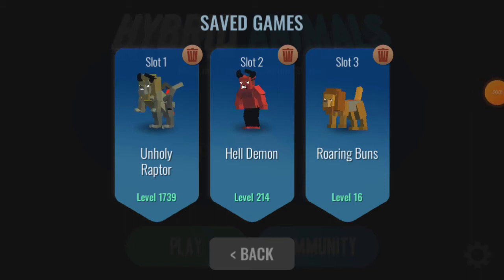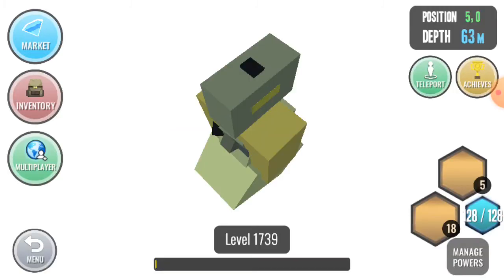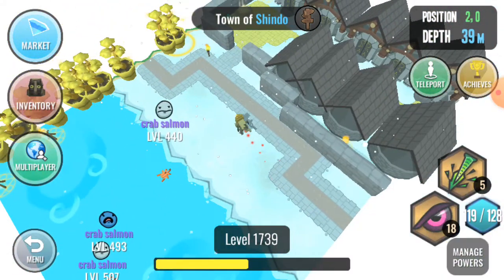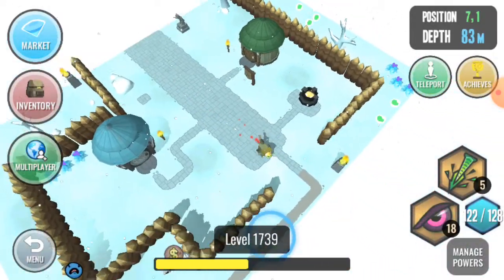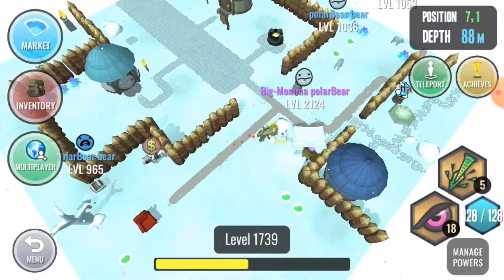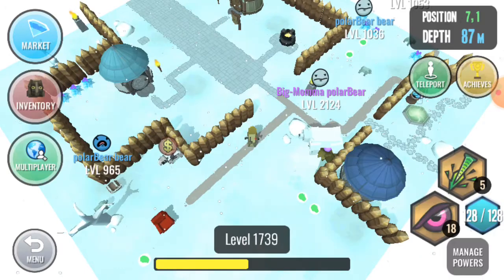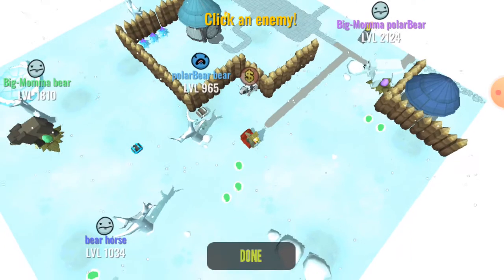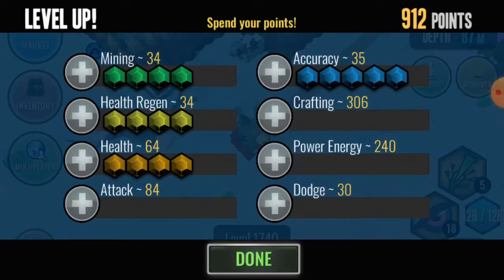cool bone juice glicth